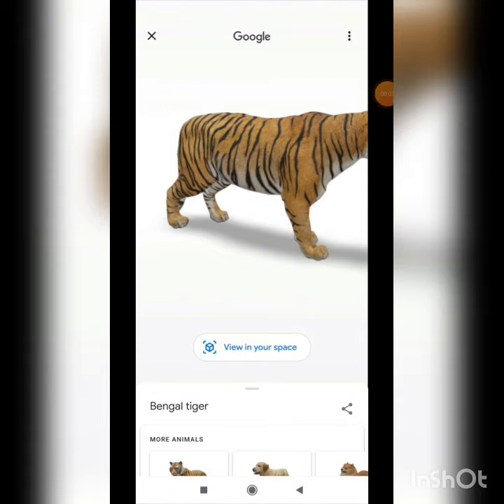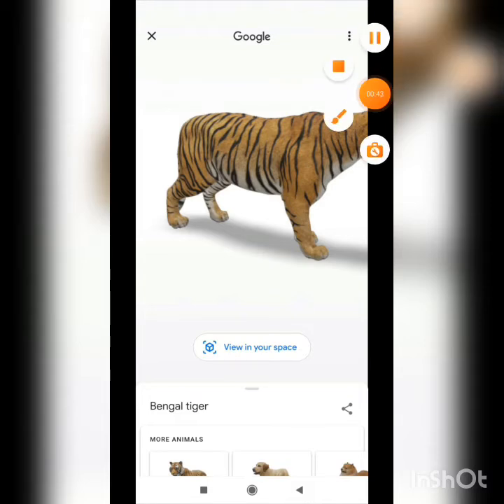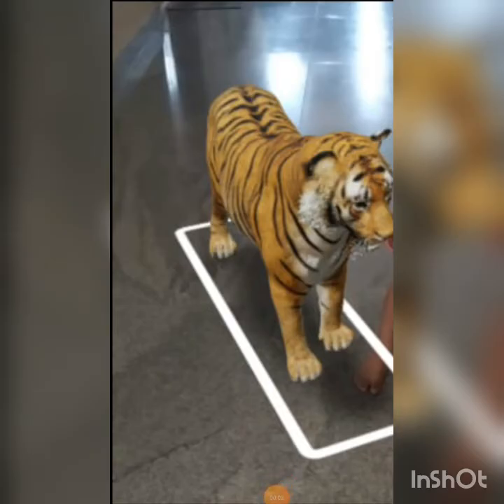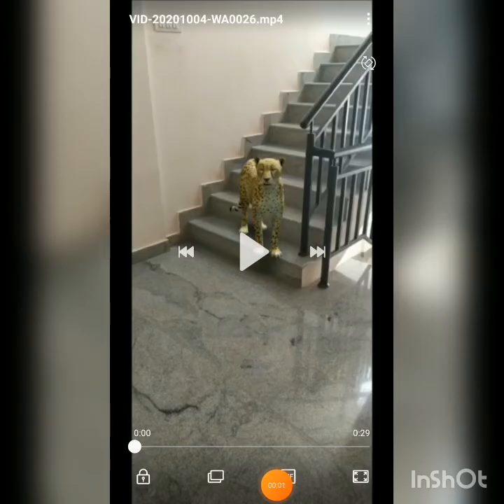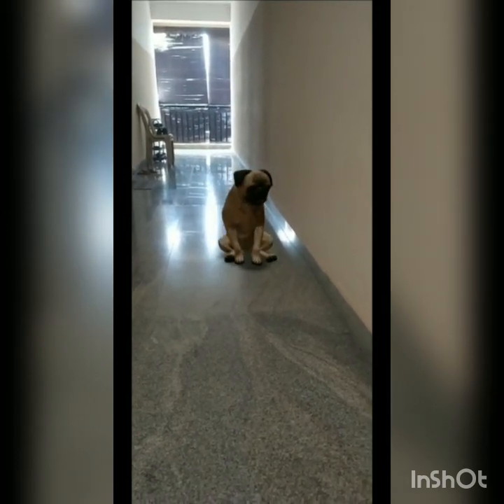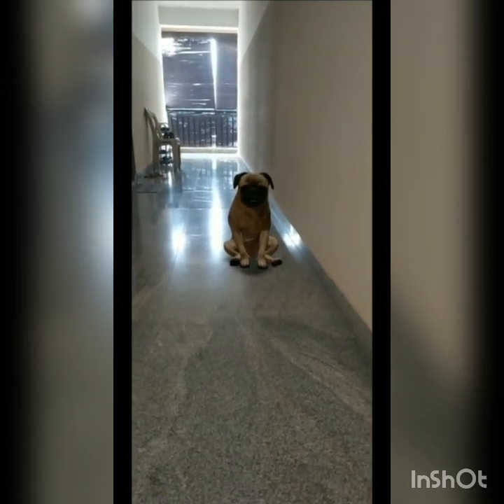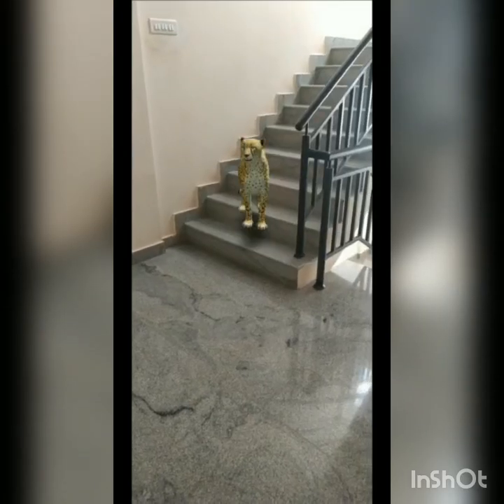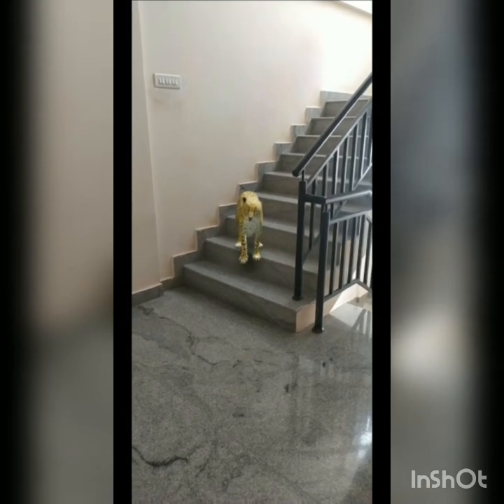Augmented Reality Part-2